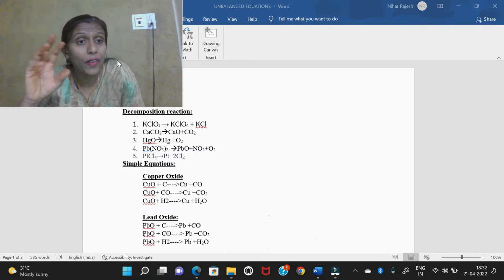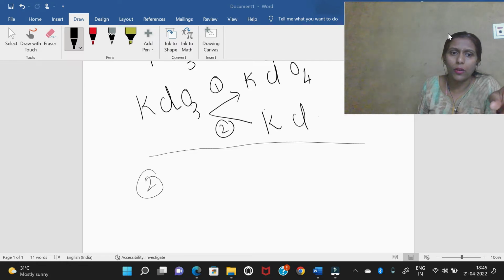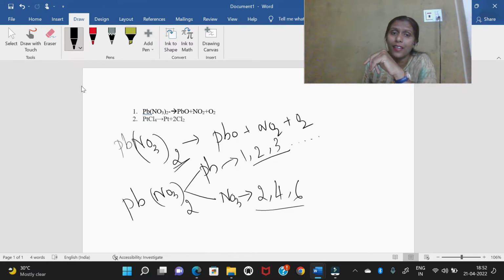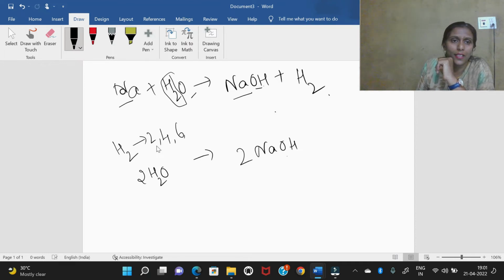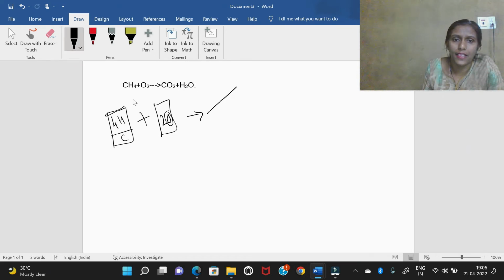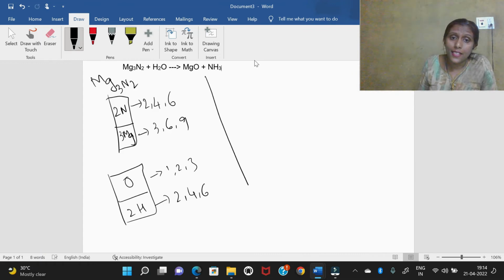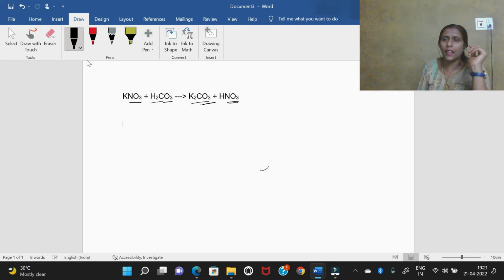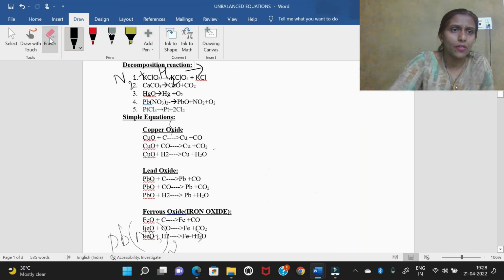Balancing Chemical Equations